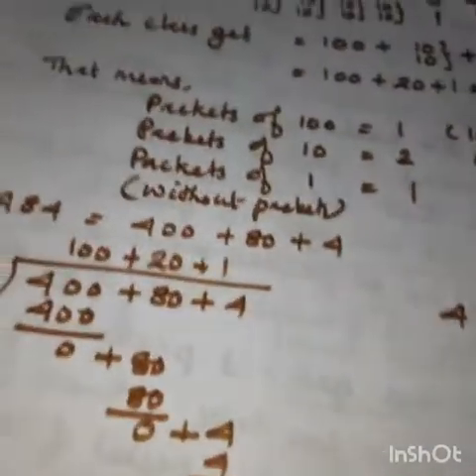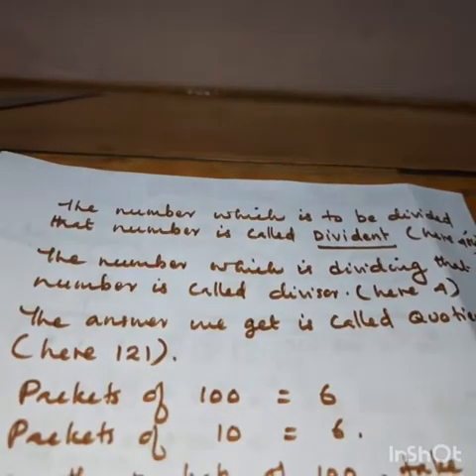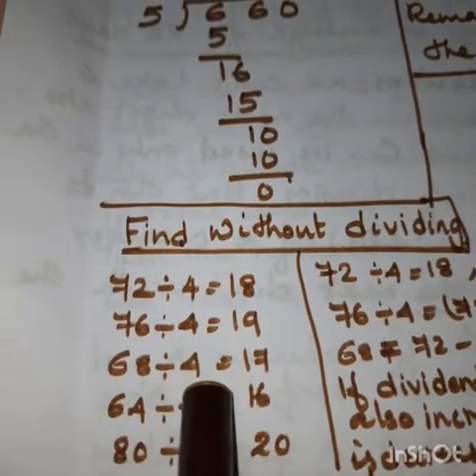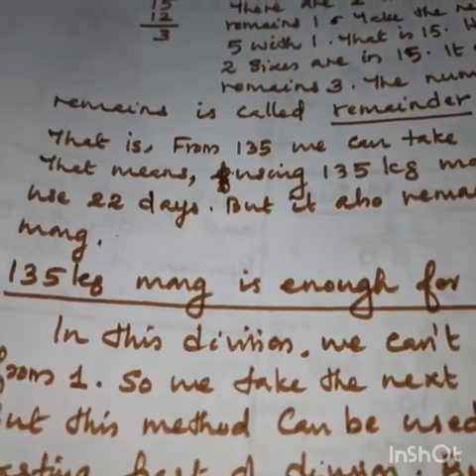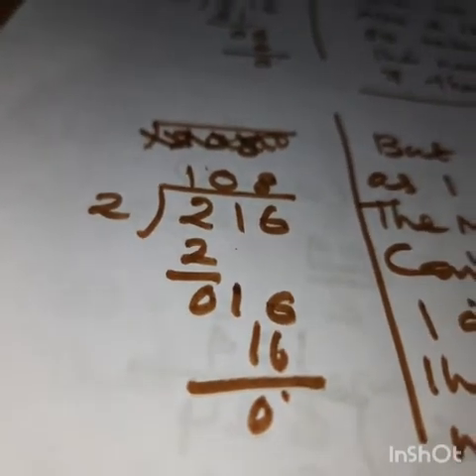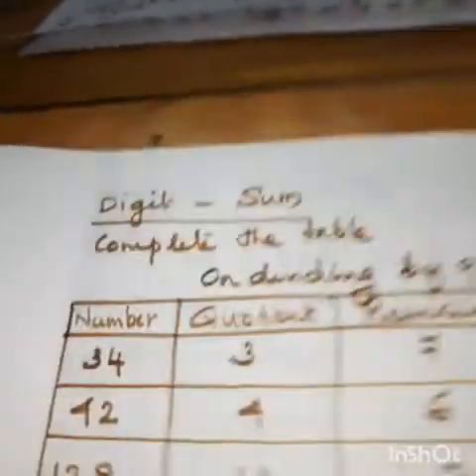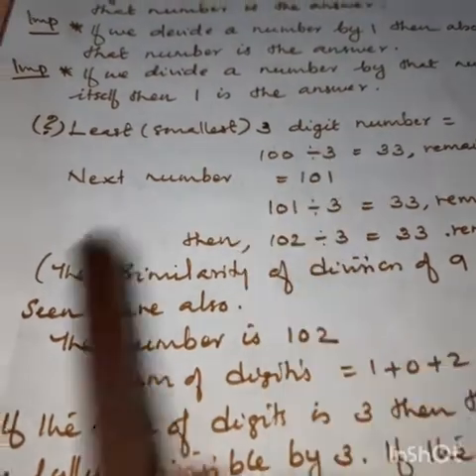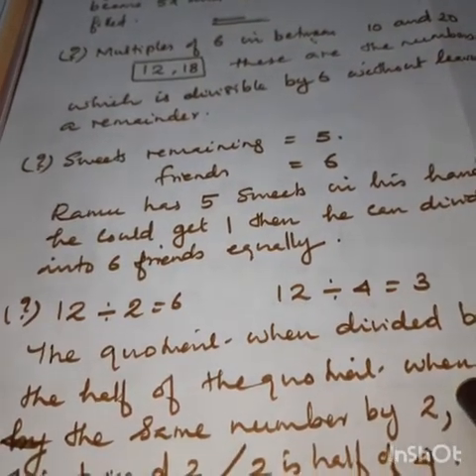Class - 4 : Maths : Unit - 7 : Equal Shares And What Is Left : Part - 1 .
Conducted By : Deepa Jayaram .